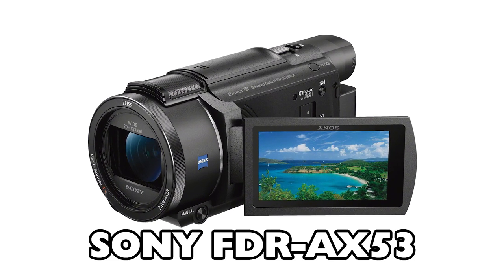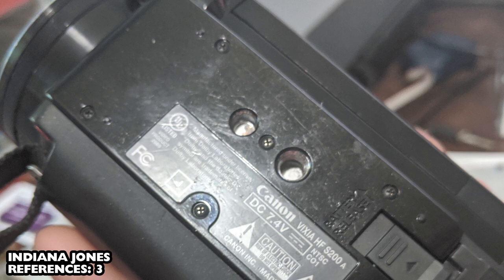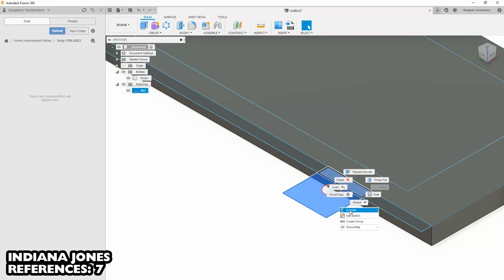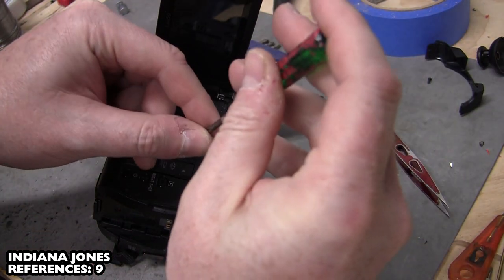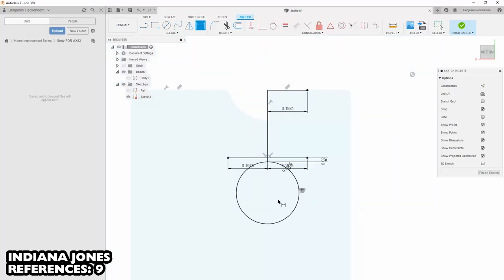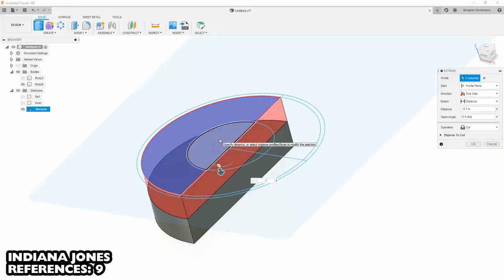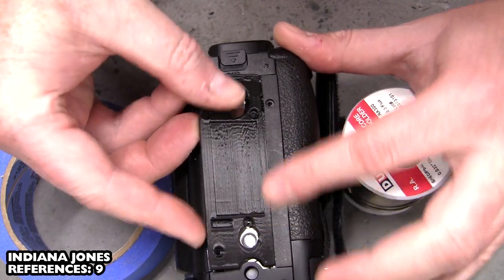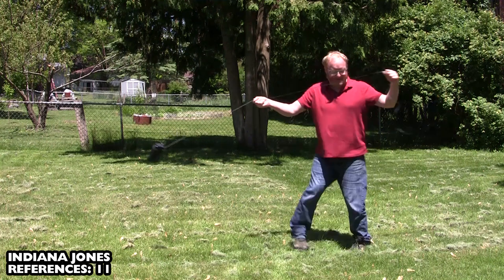Fixing the Sony FDR AX53 Tripod Mount Flaw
This camera seems to have a flaw where the plastic around the tripod mount keeps cracking off. Mine was getting to the point where I wasn't even sure it would hold anymore (despite being only 1.5 years old) so in this video I show you the steps I take to fix and replace it using Autodesk Fusion 360 and 3D printed parts. Enjoy!